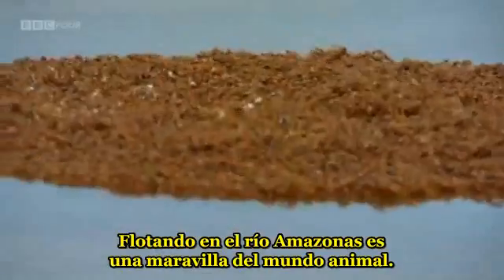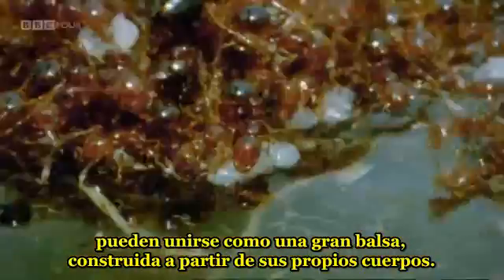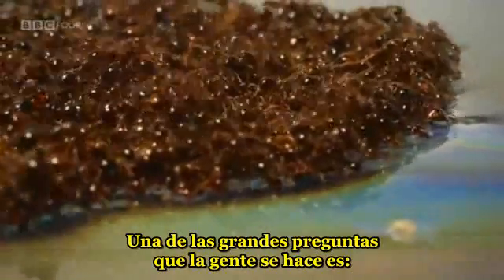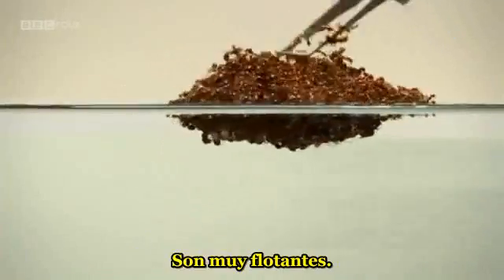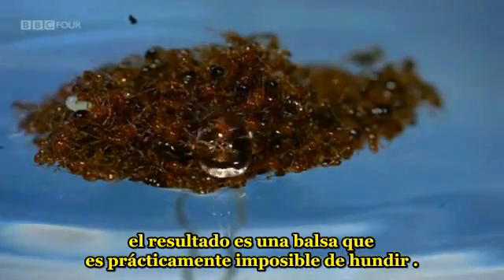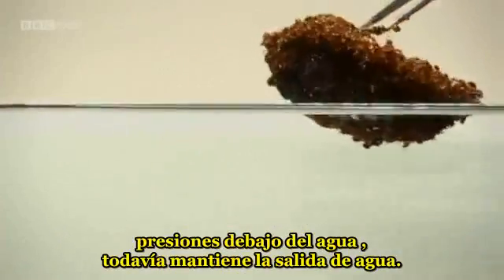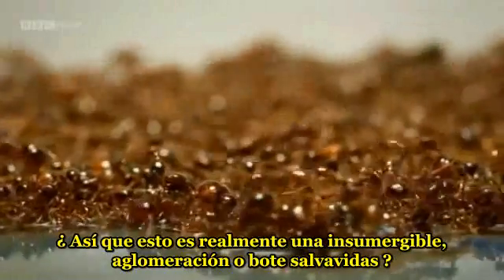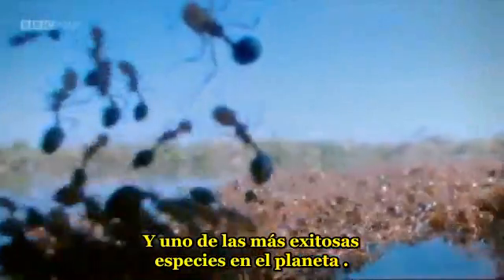Como sobreviven las hormigas a las crecidas del Amazonas subt esp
Fragmento del Doc. "Planeta Hormiga - Vida Dentro de la Colonia" (2013) donde se muestra como sobreviven las hormigas de fuego a las inundaciones del Amazonas formando la colonia una especie de balsa con sus propios cuerpos.